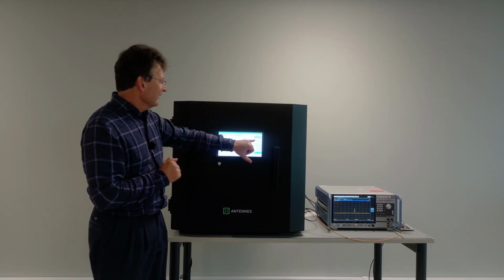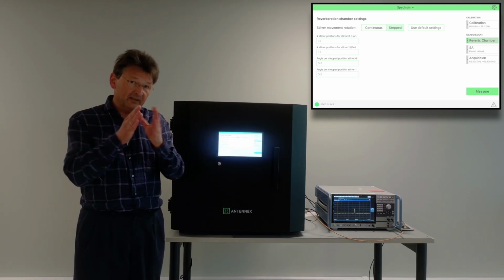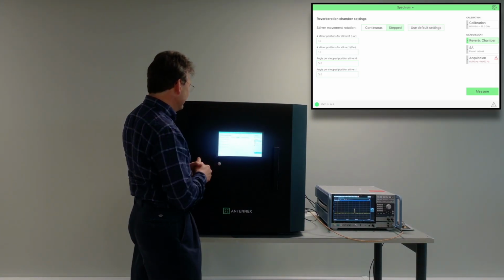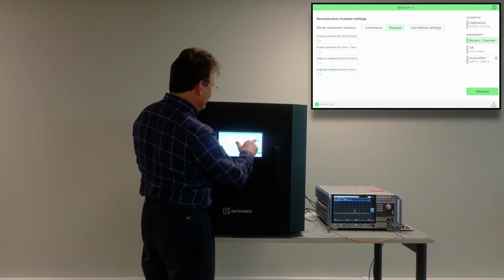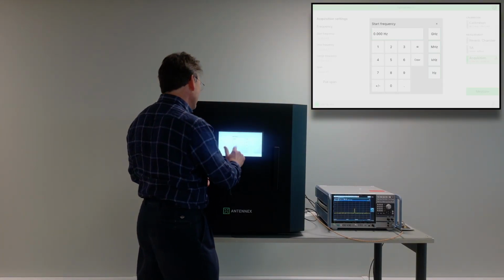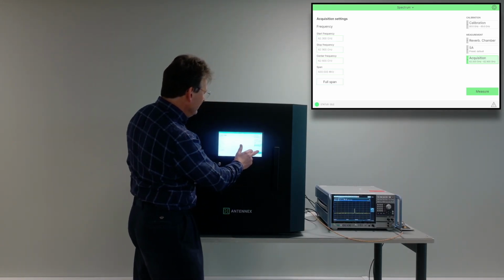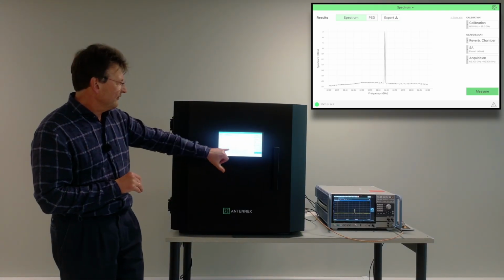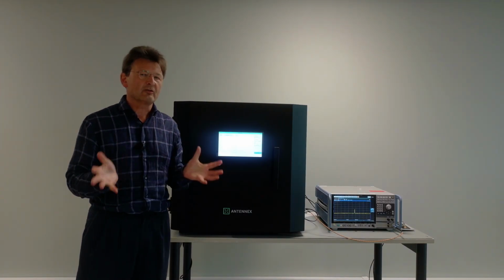Performing a power spectrum measurement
In this video, we demonstrate how to perform a spectrum measurement using the Antennex Wireless Connector. This test allows you to analyze signal behavior over frequency, identify spurious emissions, and assess amplitude variations across the band, all over-the-air, inside our reverberation chamber.